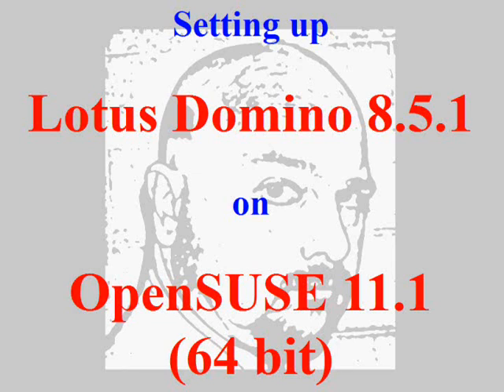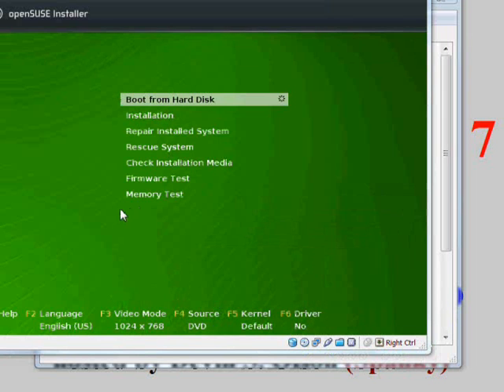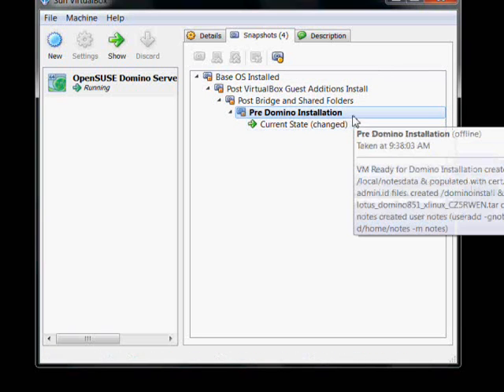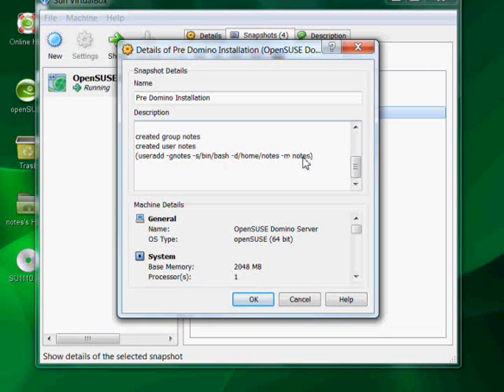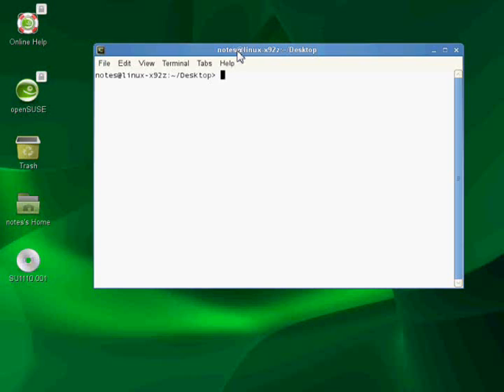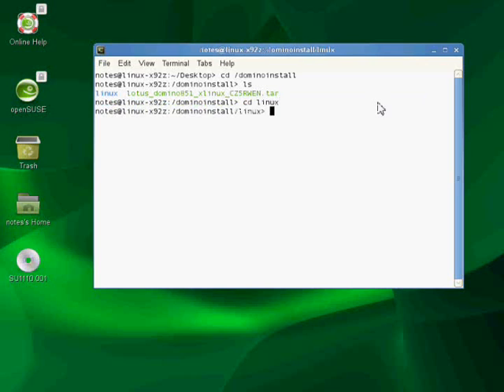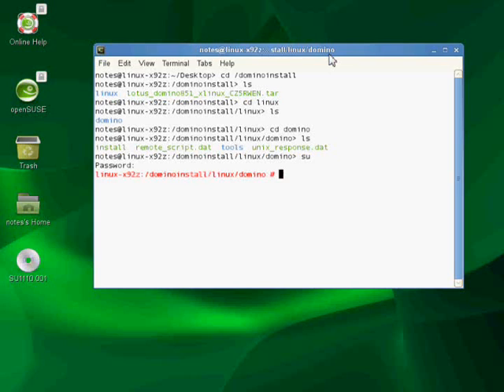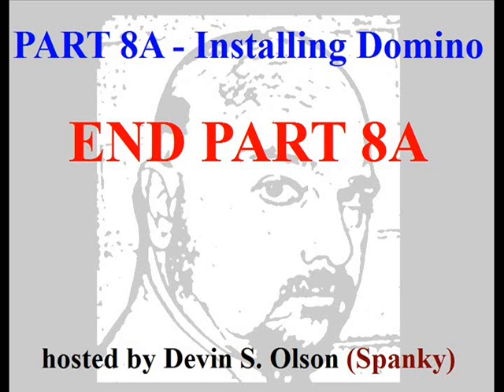Domino 8.5.1 on OpenSUSE Part 8A - Installing Domino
Part 8A - Installing Domino of Devin Olson's series on Setting up Lotus Domino 8.5.1 on OpenSUSE 11.1 (64 bit) in VirtualBox 3.0.8 on Microsoft Windows 7 (64 bit).